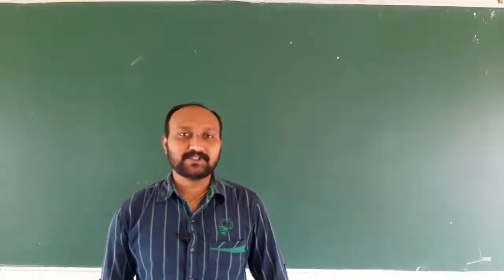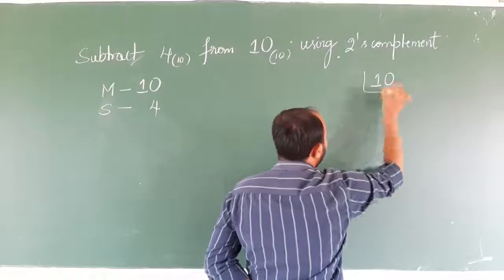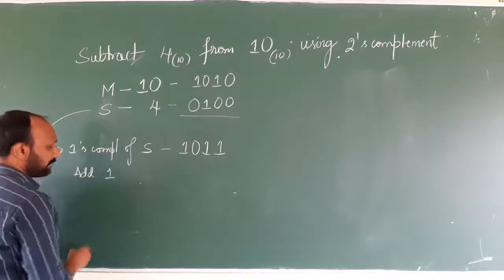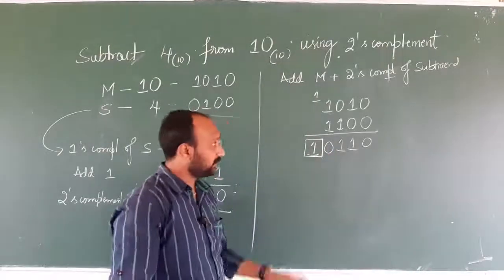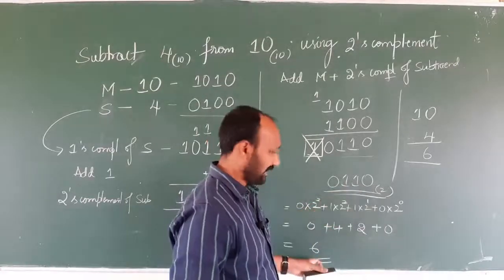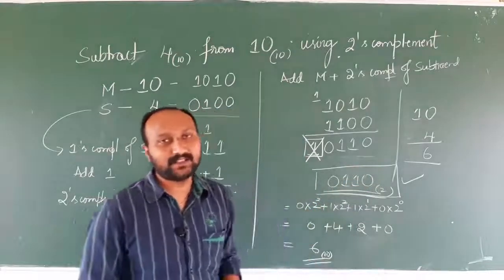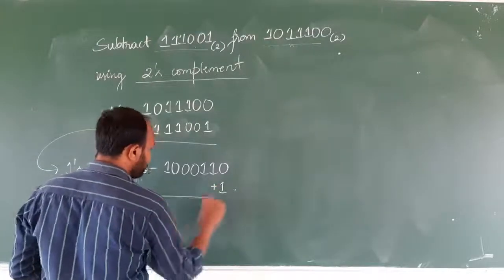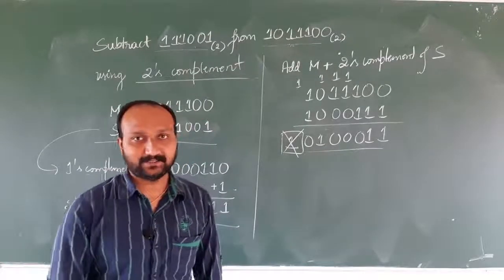Data Representation #8 | binary subtraction by 2's complement